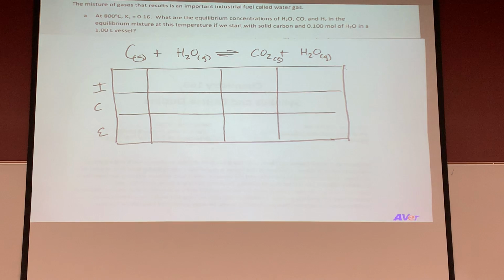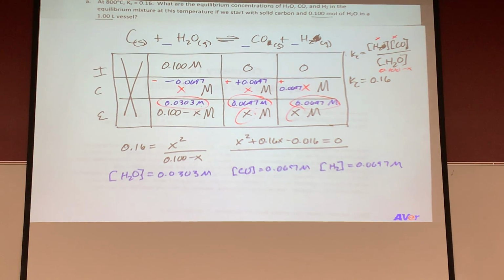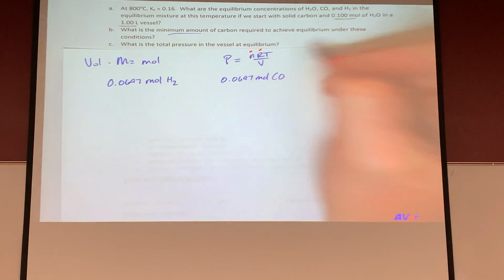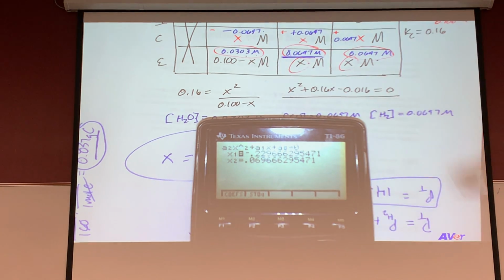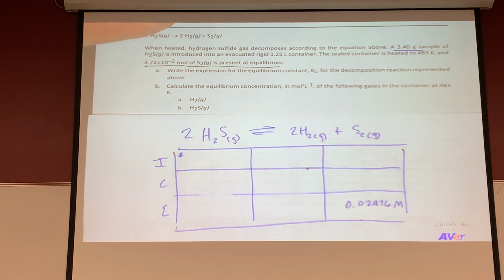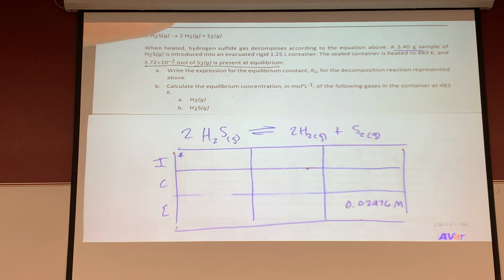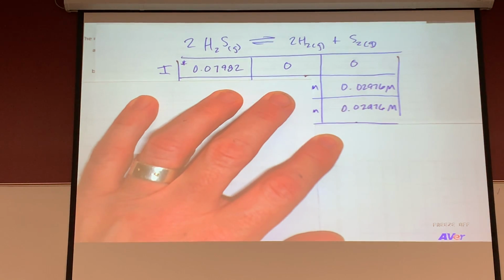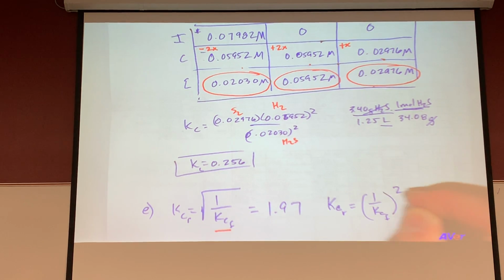Chem 163 5/7 part 1